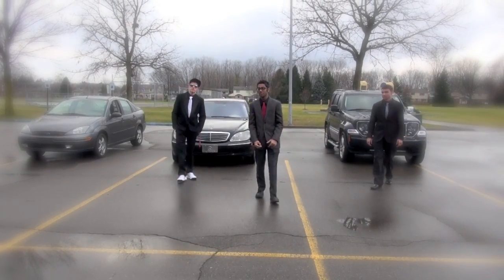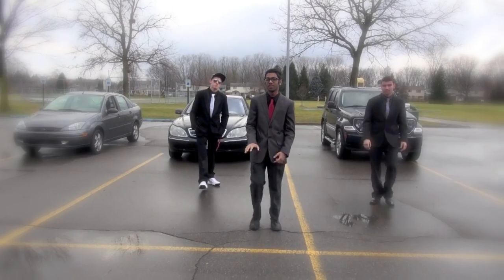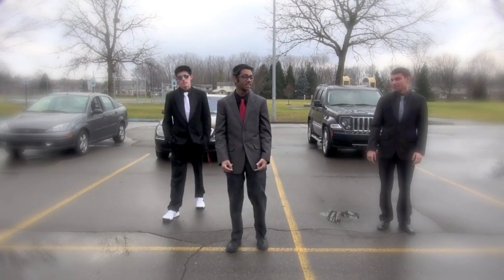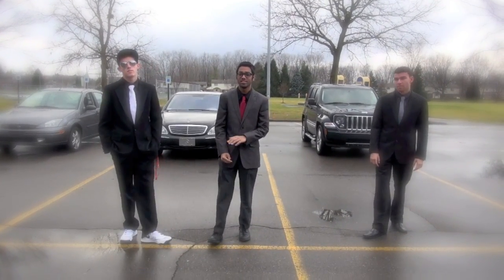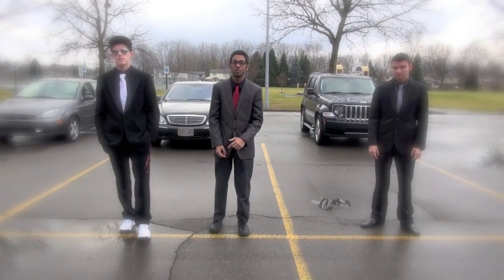Step-by-Step Mitosis (Thrift Shop)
All audio rights used from Thrift Shop- Macklemore

LYRICS:

Just another day in class when three songs were shown by Mrs. Osaer
She laid a task in front of us, actually more like a dare
It was a challenge to outdo the songs that she had shared and although they were good, we definitely weren't scared
Because mitosis has never been told like this, prepare to be mind blown from here

Four states, let's start with prophase, yeah
Chromosomes shrink and become seen from a microscope and start to seem like long, intertwined threads then
Suddenly become thicker and shorter, listen up this is important
The chromosomes begin to break free, and each one consists of two chromatids, you see?
The ones joined at the centromere are sisters, kinda like family
Then near the end, the nucleolus decides to leave the scene and the nuclear membrane breaks down piece by piece
In the cytoplasm, spindle fibers form from centriole to centriole to create the axis

Now we move to step two
Metaphase begins when the nuclear membrane is gone and the chromosomes are free, cool?
The chromosomes, which look like an X, then decide to move
Inside a jingle bells sleigh, oh wait! This isn't a Christmas song, dude

The chromosomes are just chillin' in the midline
When the spindle fibers attach to centromeres, it's time
And there are 46 centromeres in total, but that's fine
Each are attached to two sister chromatids, that's crazy, right?

Anaphase initiates when the centromeres divide
Converting each sister chromatid into a chromosome which derive
Into objects that are genetically and structurally i...dentical
That's when the spindle fi...bers attached to the centromeres shorten and the chromosomes mi...grate to opposite parts of cells, let's call them sides
The centromere moves first and the chromosome arms trail behind
Fun fact about anaphase, it's the shortest stage of mi...tosis

Let's begin Telophase, the final stage of the course
Telophase starts as the chromosomes reach opposite poles
The spindle fibers break down into subunits which are stored
In the cytoplasm or in the cytoskeleton then can incorp...orate as a new nuclear membrane in formed
Inside the nucleus, chromatin can be dispersed when the chromosomes are uncoiled

Now it's time for cytokinesis and we're almost done so
Let's talk about the formation of something called the cell furrow
It appears at the equator and tightens until the cell divides, whoa

Then it all begins again and Interphase starts G1 after division
Cytoplasmic components are synthesized and the cell pretty much doubles in size
Then comes the S phase when a duplicate copy of each chromosome is made
And the DNA even replicates
Next comes G2 where the mitochondria divide
And precursors of spindle fibers are synthesized